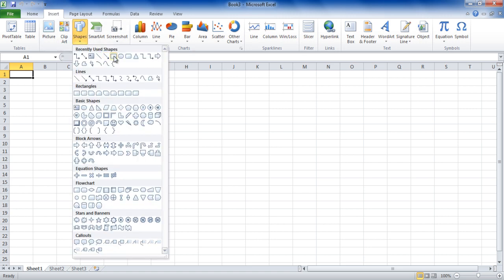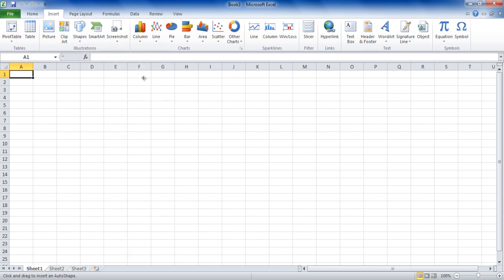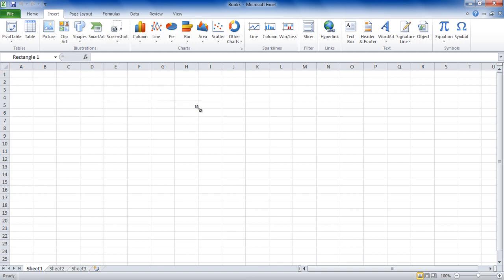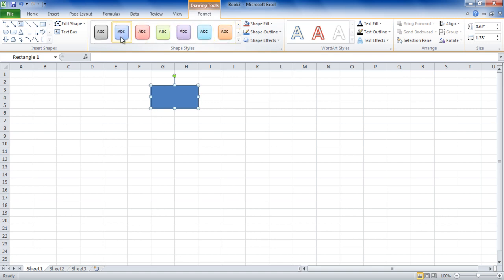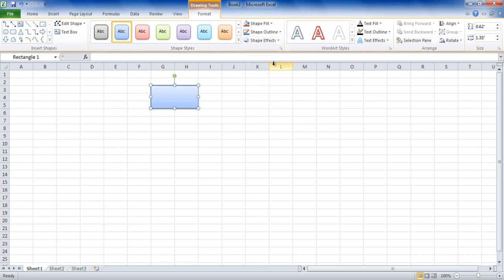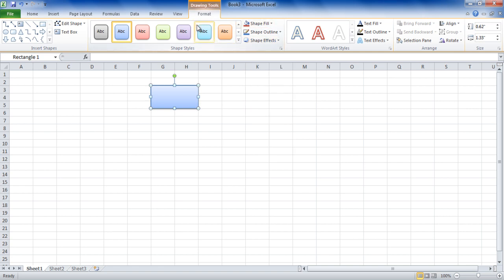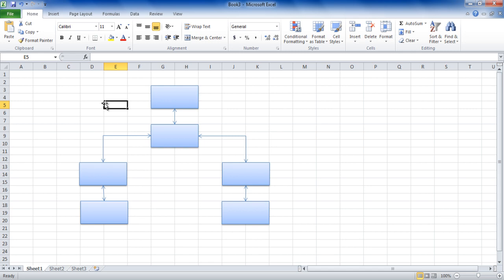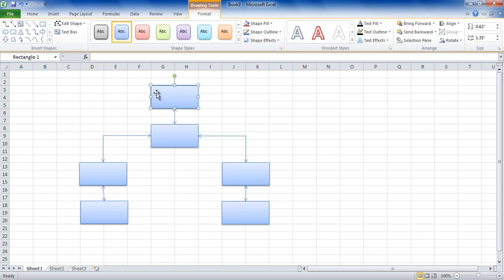How to Create a Tree Diagram in Excel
In this tutorial we will guide you how to create a tree diagram in Excel in few simple steps.

Microsoft Excel has set its place among the most popular applications around the world. It's a perfect spreadsheet application which is preferred in almost every professional environment. By using the Excel functions and tools, you can easily store, edit, analyze and organize your data and projects. There are various Excel formulas and mathematical functions available through which complex calculations can be performed easily. You can also create effective presentations, diagrams and charts in Microsoft Excel as well.

Step # 1 -- Open the Shapes Menu

In the first step, launch Microsoft Excel and open a blank spreadsheet. Move your cursor to the "Insert" menu and select the "Shapes" option from the list. Now select the "Rectangular" shape form the menu and draw it on the worksheet.

Step # 2 -- Change its Formatting

After drawing a rectangular shape, go to the "Format" menu. There are various pre-defined themes available in the Formatting menu. Select any theme from the list according to your preference and click on it to apply on the rectangular shape. You can also create custom colors and designs from the "Shape fill" and "Shape outline" options which are located next to it.

Step # 3 -- Open the Shape Effects menu

The "Shape Effects" option allows you to add various types of effects in your shapes. By using this option, you can add a shadow, reflection, glowing or many other effects on the selected shapes.

Step # 4 -- Make its Multiple Copies

Now copy the rectangular box and paste its multiple copies on the spreadsheet. Here we create its copies in such a way that it looks like a tree diagram.

Step # 5 -- Use Double Arrow Connectors

Click to expand the "Auto Shapes" menu which is located on top of the window. Now select the "Double-Arrow" connector from the list and use it to join the boxes which are placed in a straight row.

Step # 6 -- Use Elbow Connectors

Once you have joined the shapes, click again on the "Auto Shapes" menu. This time select the "Elbow Double-Arrow" connector from the list and use it to join the rest of the boxes.

Step # 7 -- Insert the Text Box

Once all the boxes are joined successfully, click on the "Text box" option from the menu. Now add appropriate text in your tree diagram according to your requirements.

After completing this step, your tree diagram should look like the screenshot given below. In a similar way, you can use various shapes and formatting options to create more interactive and custom tree diagrams.